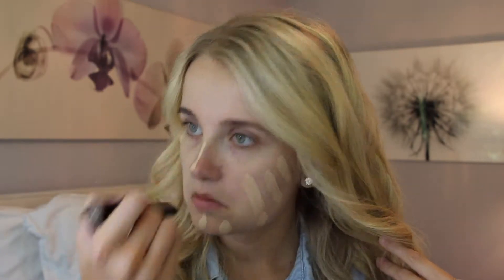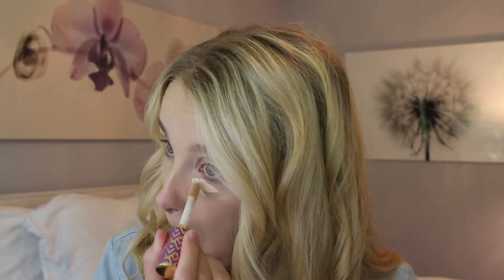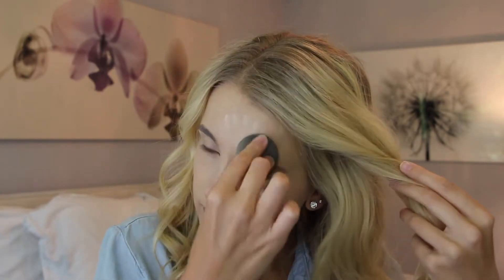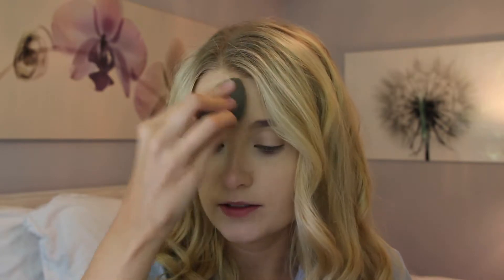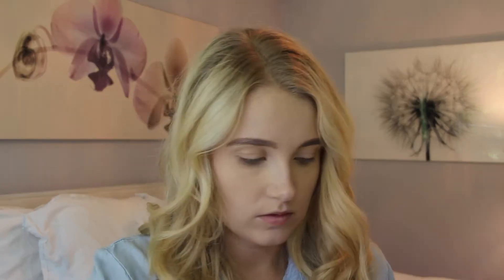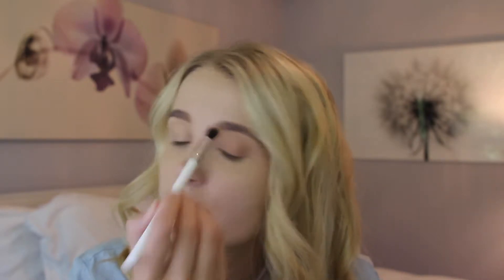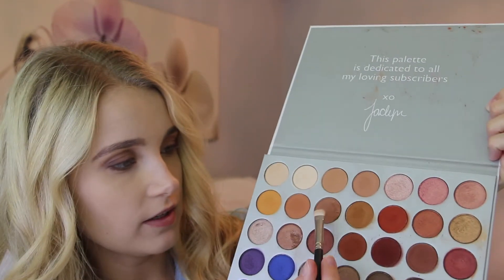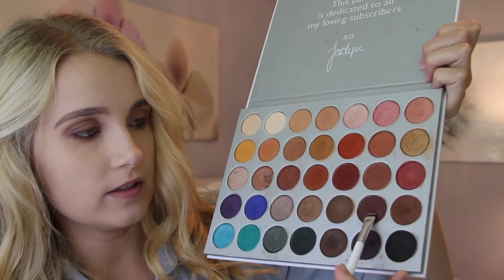FOLLOWING A JACLYN HILL TUTORIAL | I'll Bring the Lipstick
Thank you so much for stopping by! I wanted to try and follow a Jaclyn Hill makeup tutorial and here is how it went! Hope you all enjoy! Let me know if there are any other tutorials you want me to follow!